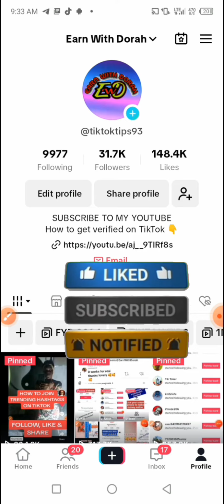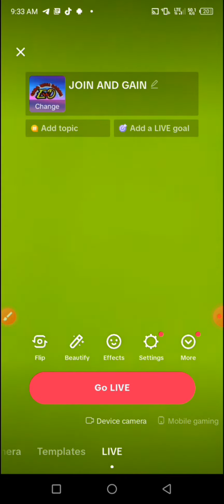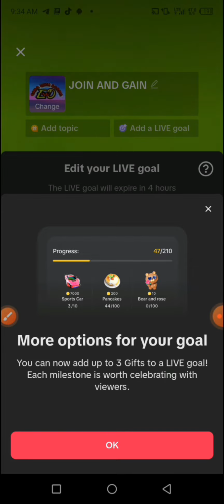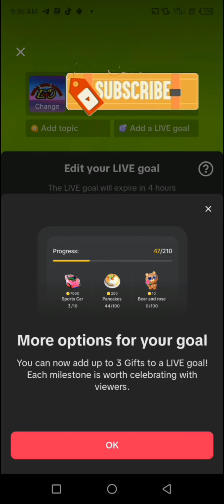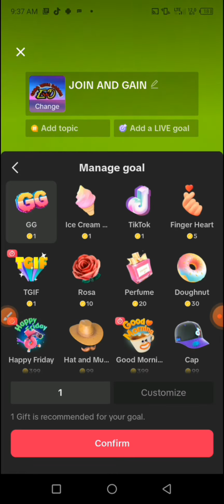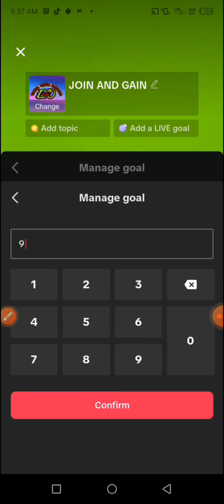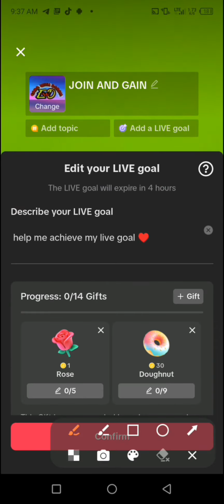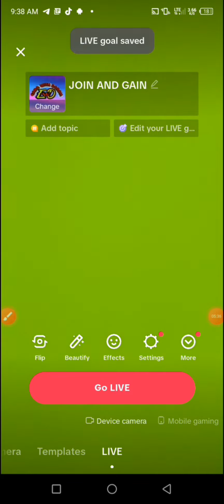How to set a live goal on TikTok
In this video, we will show you how to set a live goal on TikTok, the popular social media platform that has taken the world by storm! Whether you're an aspiring influencer or just want to have some fun with your friends, setting a live goal on TikTok can help you stay motivated and track your progress.
how to set a TikTok live goal
how to add a TikTok live goal
how to achieve a live goal on TikTok

Let's get started on achieving your TikTok goals today!tiktok live

tiktok tutorial